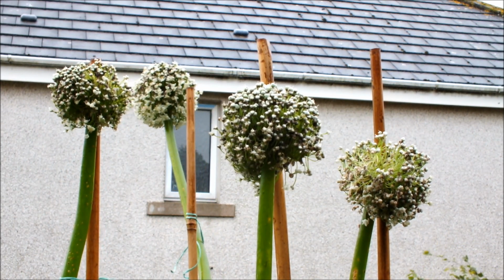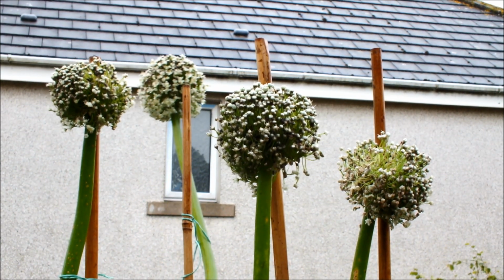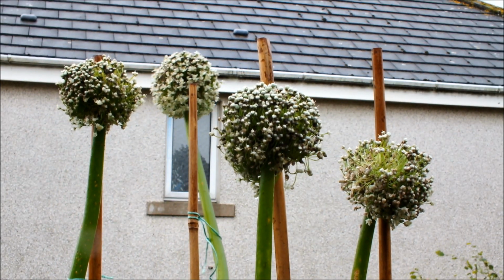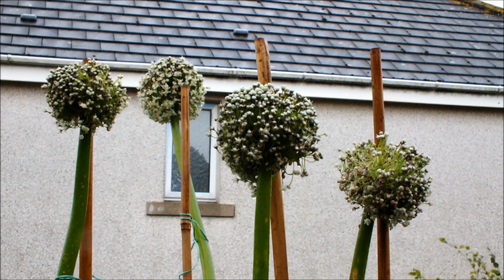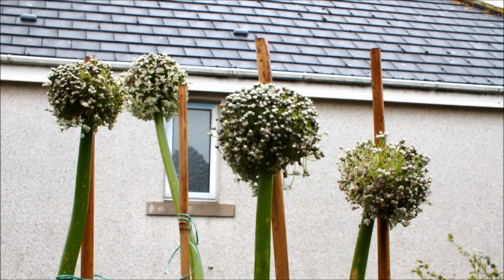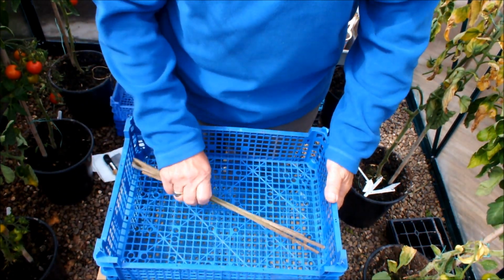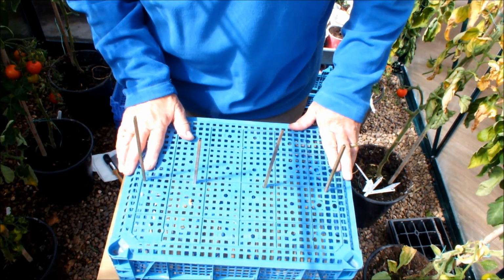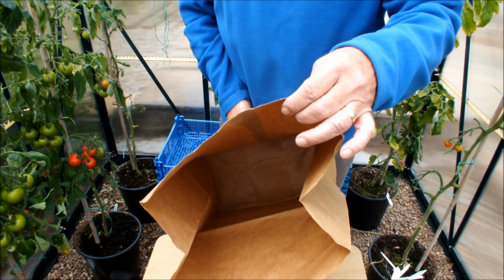Grow Onions Collect your own seed, grow your own Onions.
These two 'Show Onions' have developed seed heads but wind and rain might have hampered pollination of the flowers. Time to bring them into my greenhouse to 'dry out' before they are stored in a paper bag. Only time will tell if seed is produced.